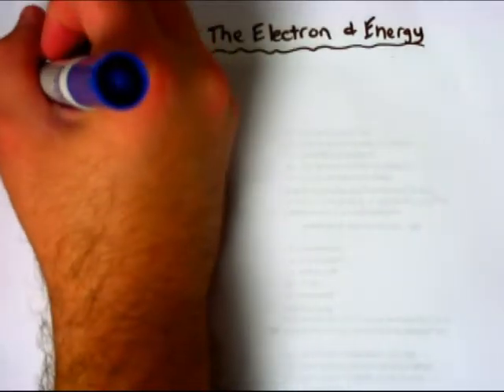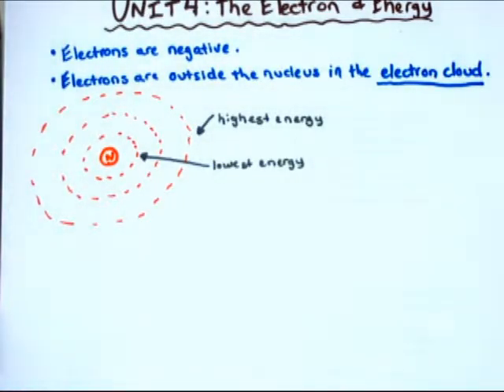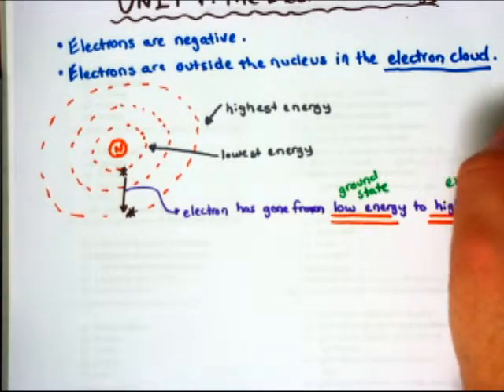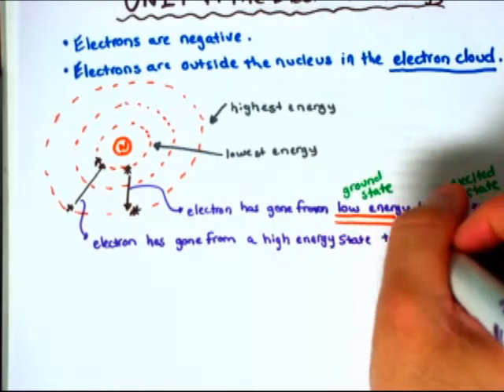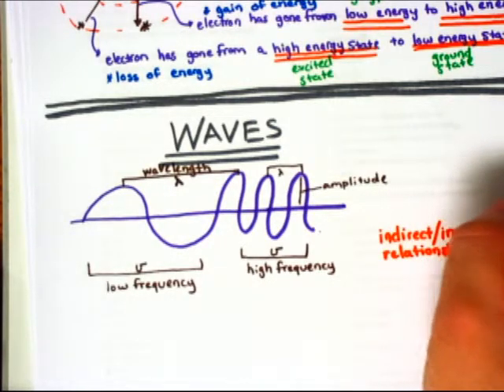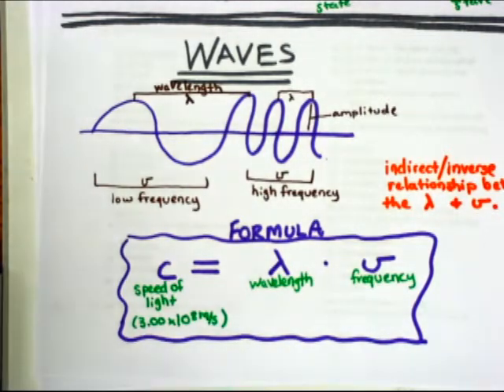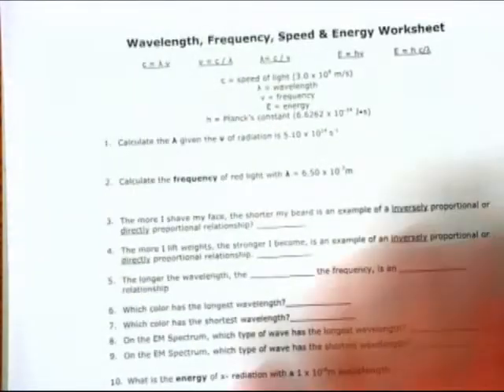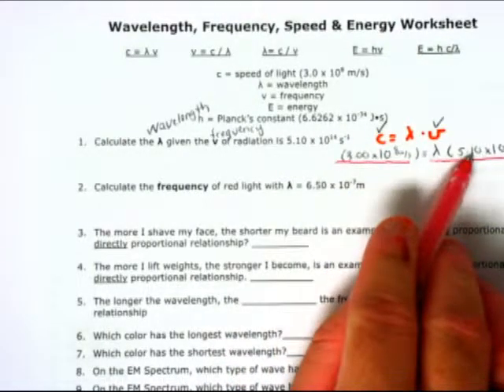Chemistry October 6 Part 1